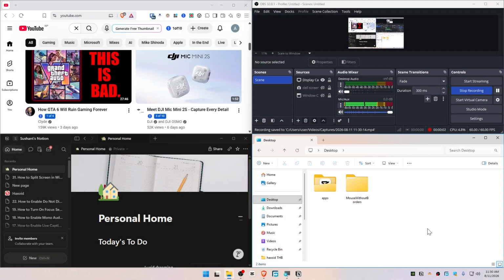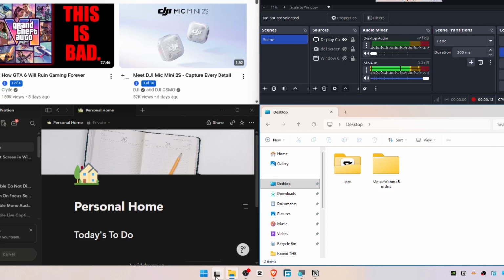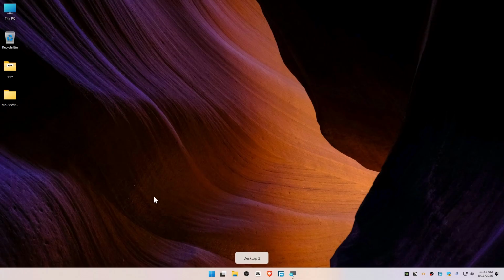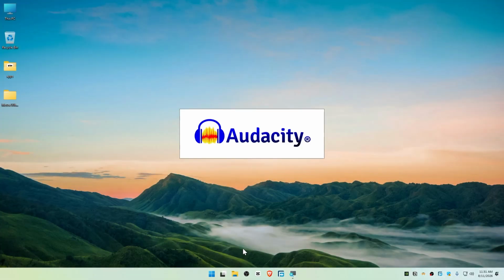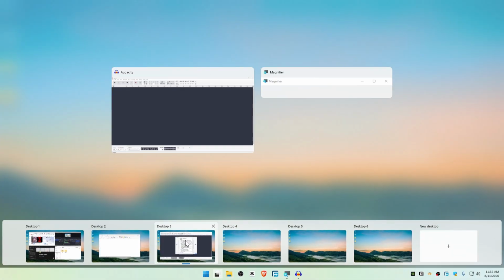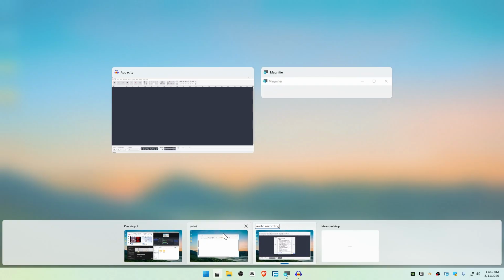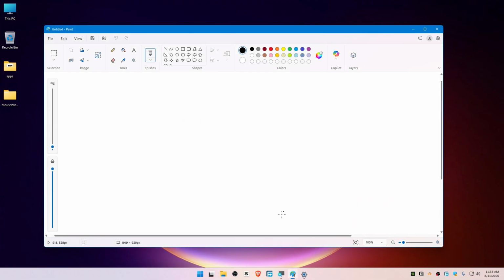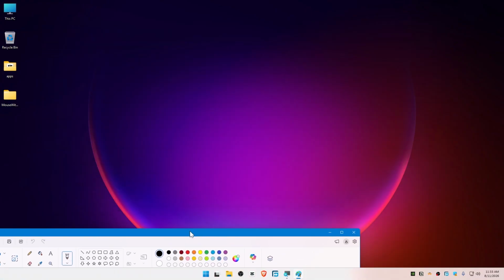How to Create Virtual Desktops in Windows 11 (Shortcuts)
Creating virtual desktops in Windows 11 allows users to separate distinct workflows and keep open applications organized across custom virtual workspaces. By using native keyboard shortcuts or accessing the Task View interface from the taskbar, new desktops can be generated instantly and switched between seamlessly to maintain a clutter-free desktop layout.

Hopefully, you guys learn something new today
Happy learning 🙏❤️